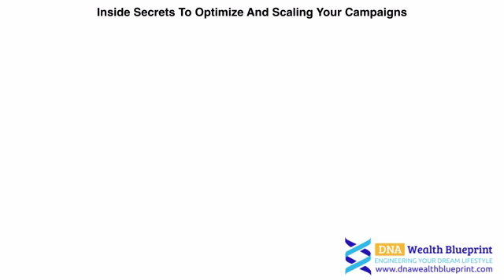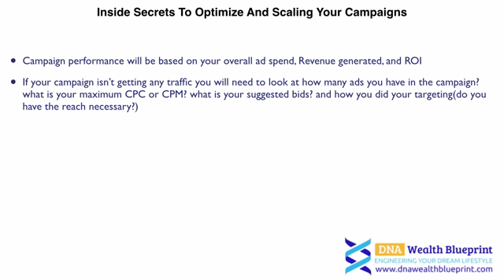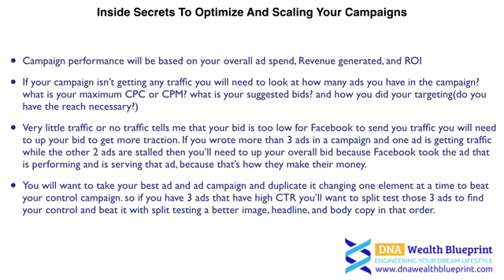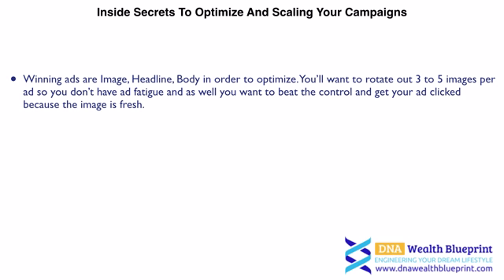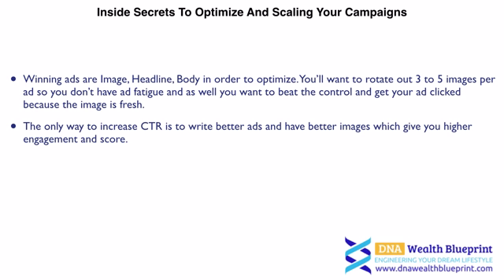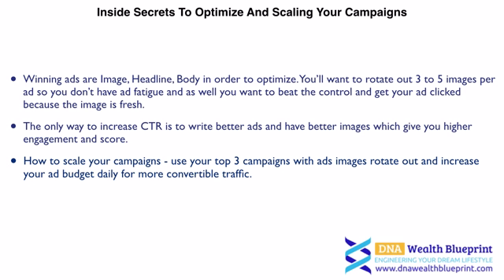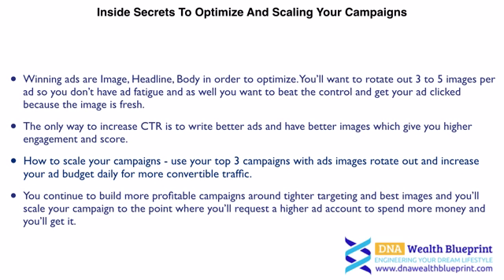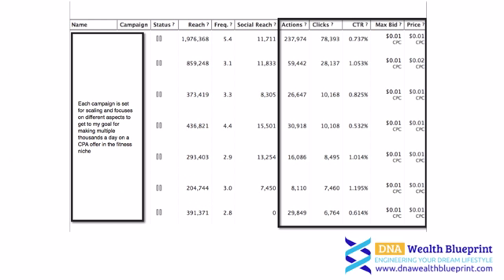qzx27 013 Optimzingand000z Scaling